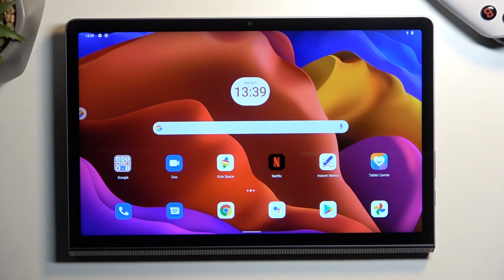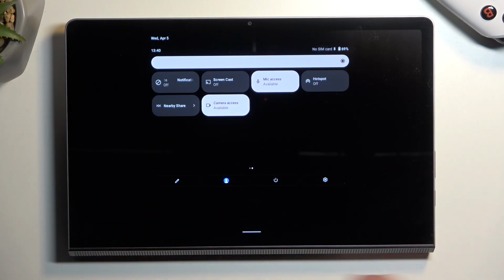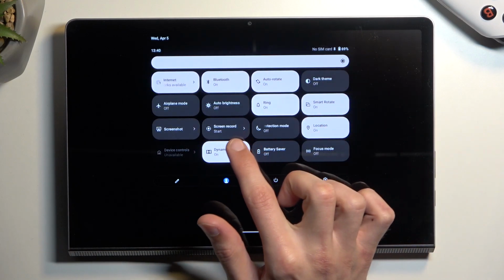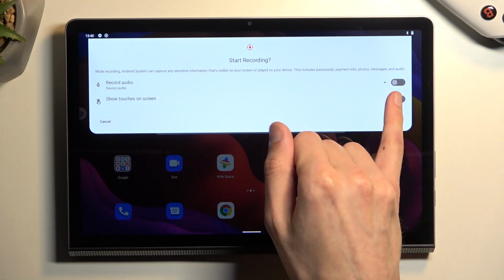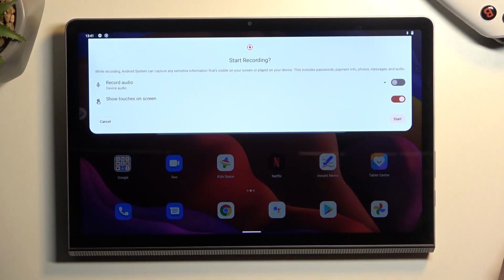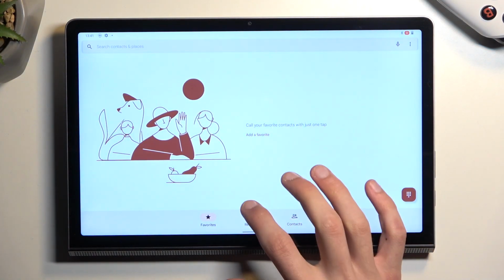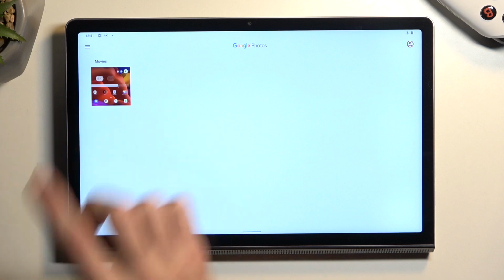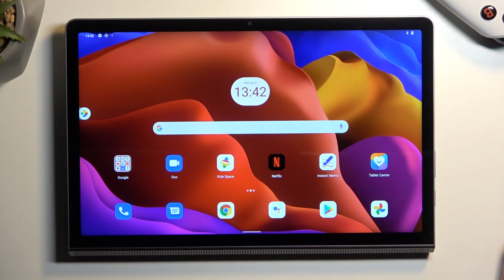How to Record Screen on a LENOVO Yoga Tab 11 - Find & Set Up the Screen Recorder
In this tutorial, we will show you how to find and use the Screen Recorder feature on your LENOVO Yoga Tab 11. Screen Recorder is a built-in feature that allows you to record your device's screen and audio, which can be useful for creating tutorials, sharing gameplay footage, or capturing important moments on your device. We will guide you through the steps to access and customize the Screen Recorder settings. We will also demonstrate how to start and stop recording, as well as how to edit and share your recordings. By the end of this video, you will be able to easily find and use the Screen Recorder feature on your LENOVO Yoga Tab 11 and create high-quality screen recordings.

How to enable the screen recorder on a LENOVO Yoga Tab 11? How to access the Screen Recorder on a LENOVO Yoga Tab 11? How to launch the Screen Recorder on a LENOVO Yoga Tab 11?